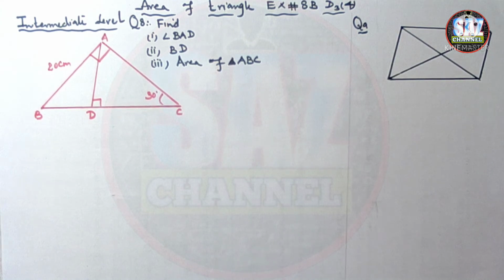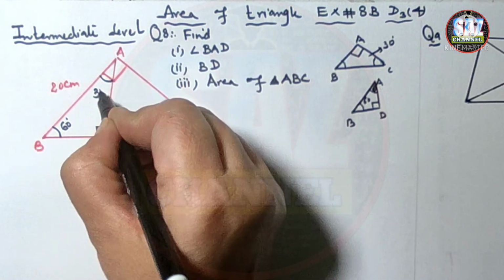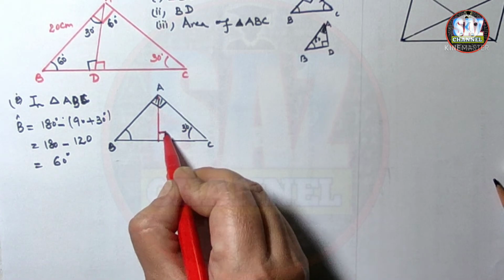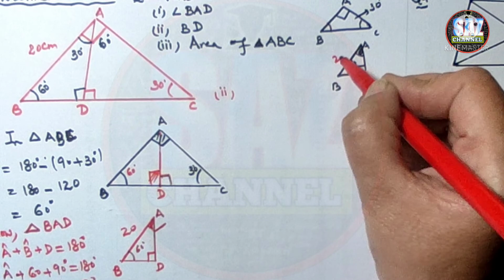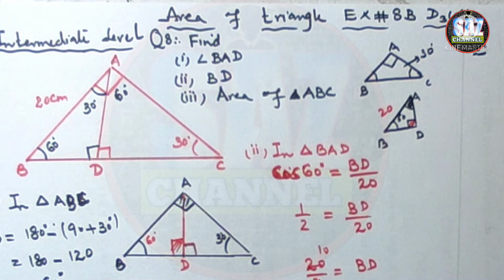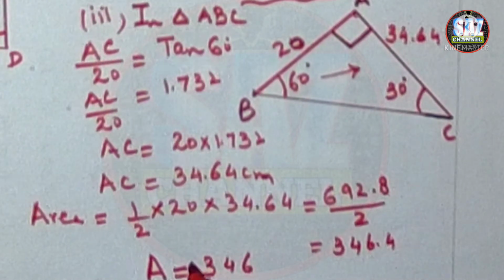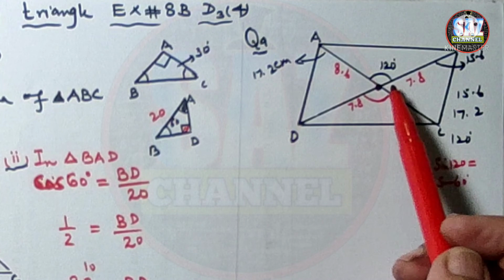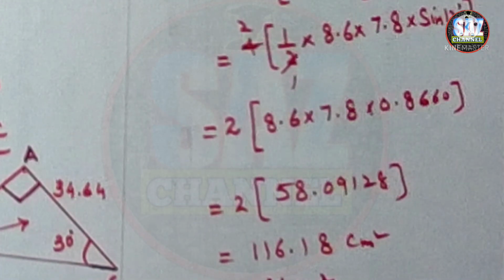Further Trigonometry|Finding area of triangles|Area of oblique triangle|NSMD3 (7TH ED)|Ex#8B|Q#8,9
This video lesson is based on solution of Trigonometric Problems involving area of right angled and oblique triangles.A step by step explanation is given on choice of accurate formula of area .

Saz channel